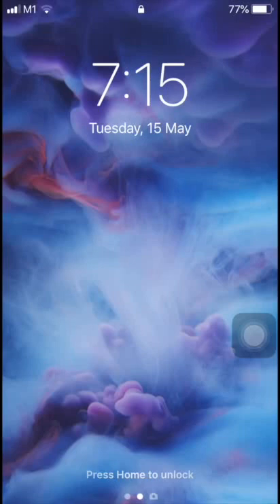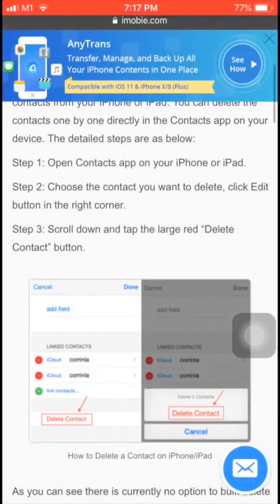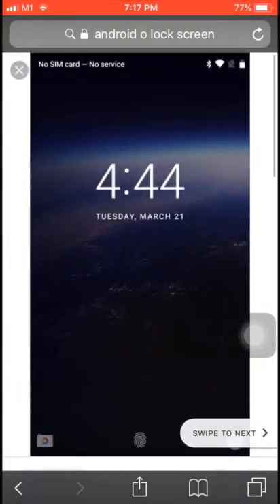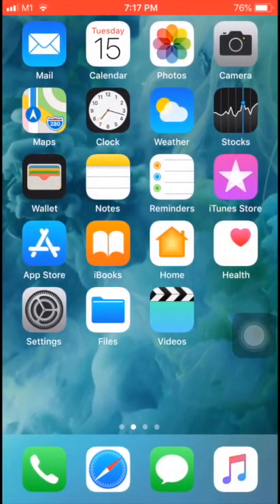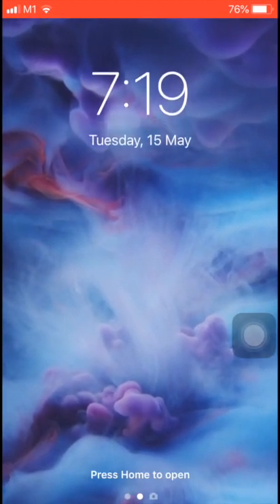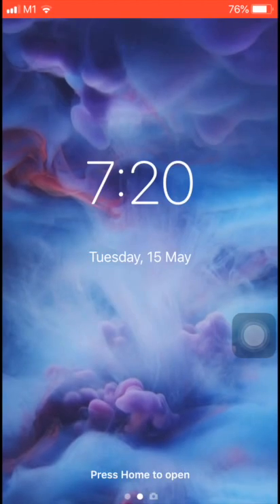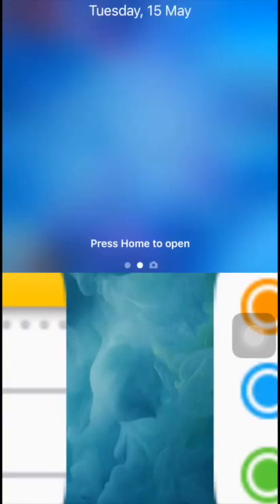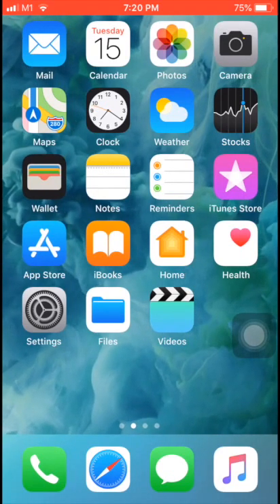[DOESN'T WORK] Move Clock Position On iOS 11/12 Lock Screen Like Android ( No Jailbreak )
This tutorial is outdated and doesn't work anymore (unless you have a slow phone running an old iOS 11 version). Please wait for an update